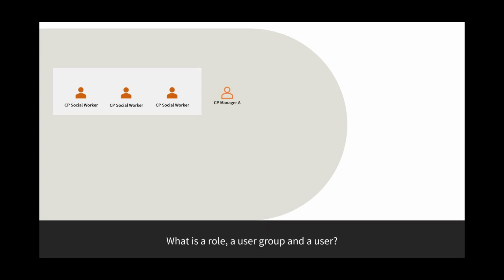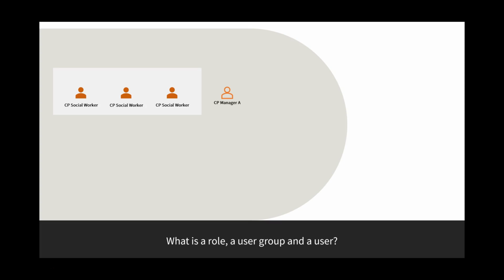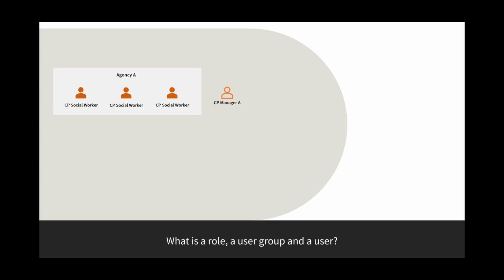User Management: Overview (1 of 8)